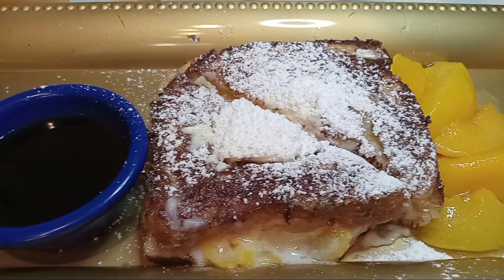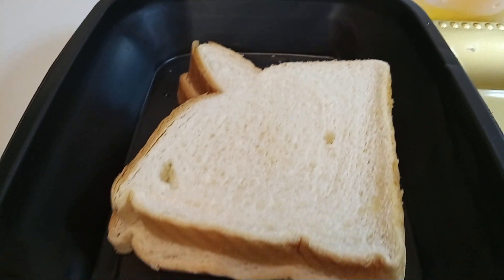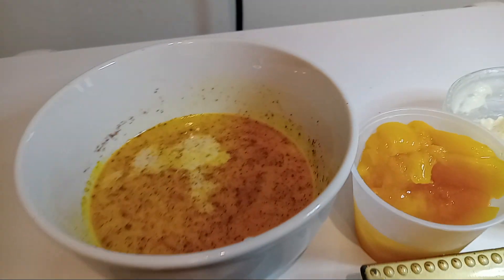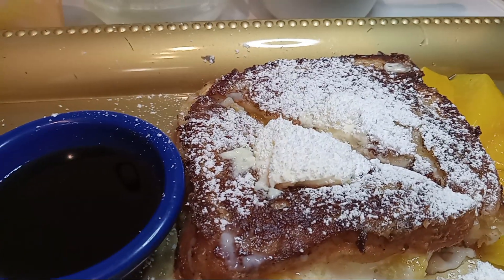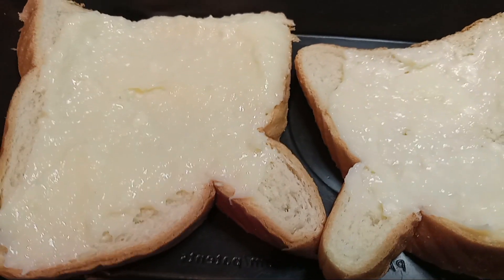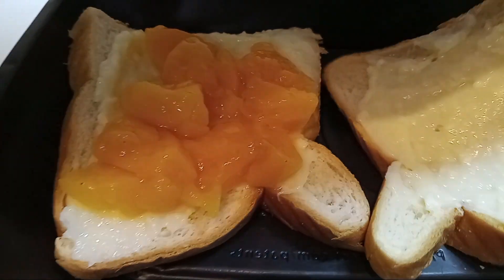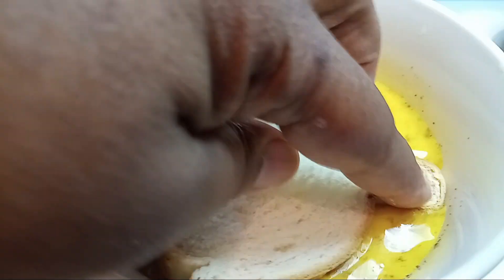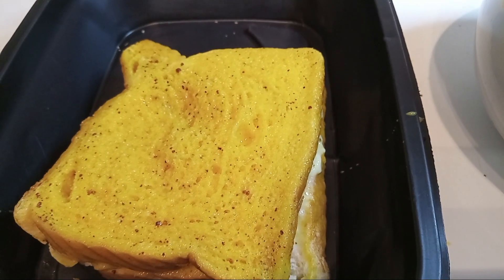Peach Cream Cheese French Toast & Extra Peaches, Powder Sugar & Syrup ( part 1)